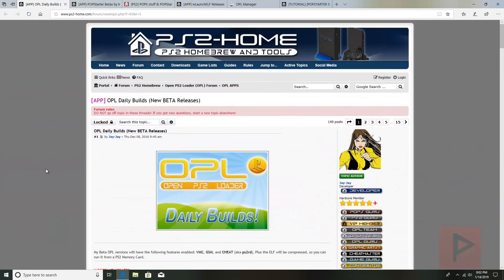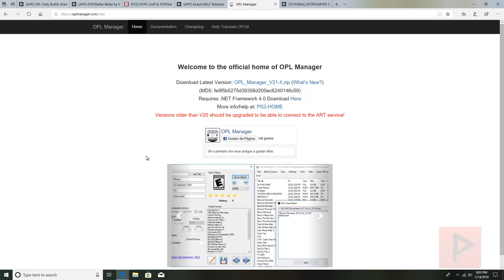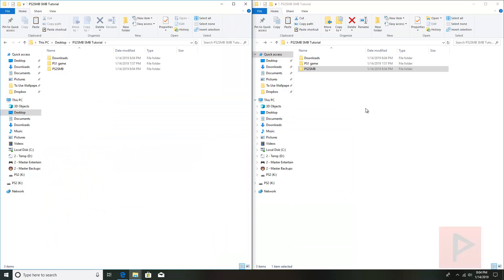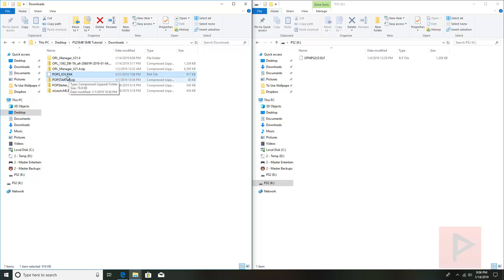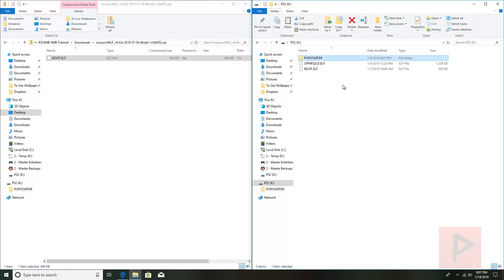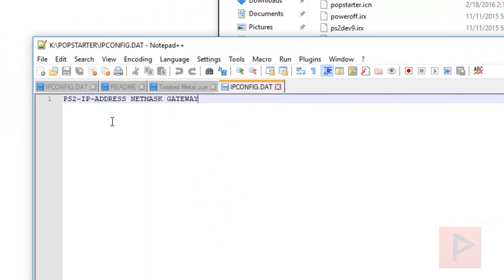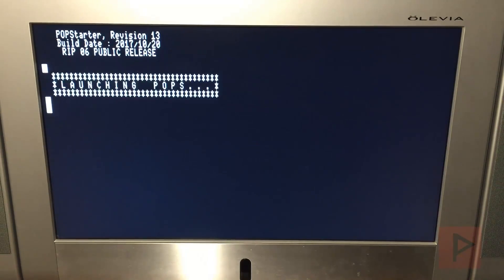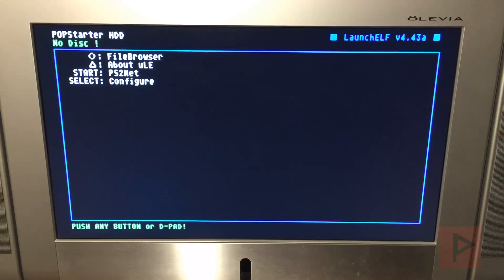Play PS1 Games From PS2 SMB Using Popstarter and OPL Tutorial (2019)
Today's tutorial showcases the latest and easiest way of playing PS1 games from SMB using Popstarter emulator and OPL using a modded fat or slim PS2 running FMCB or similar.  This is a newer process and replaces any older SMB method video recorded in the past.

See links below for all the goodies that you need.

Note: Use google to find POPS_IOX.PAK needed for this tutorial.

SMB path structure is as follows:

PS2SMB/POPS/POPS_IOX.PAK
PS2SMB/POPS/SLES_123.45.Game.VCD
PS2SMB/POPS/POPSTARTER.ELF